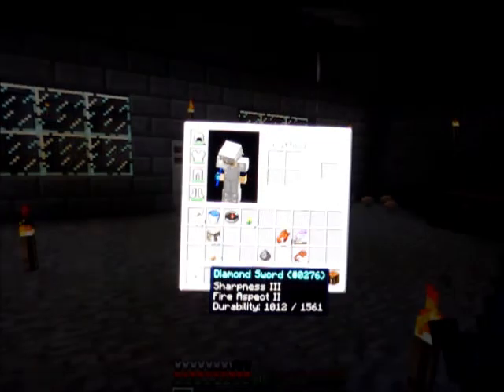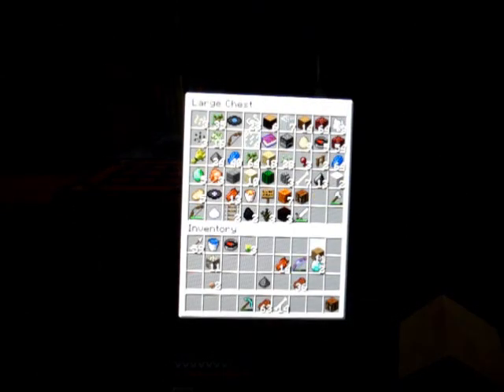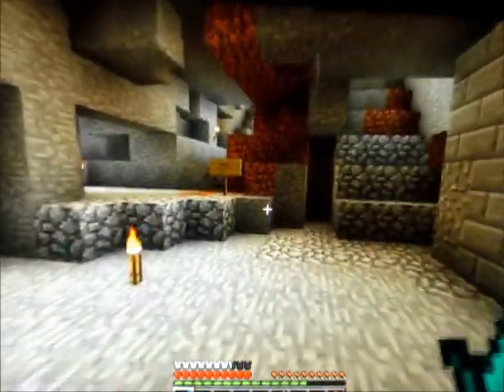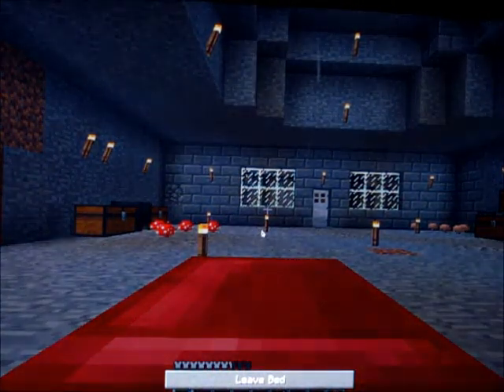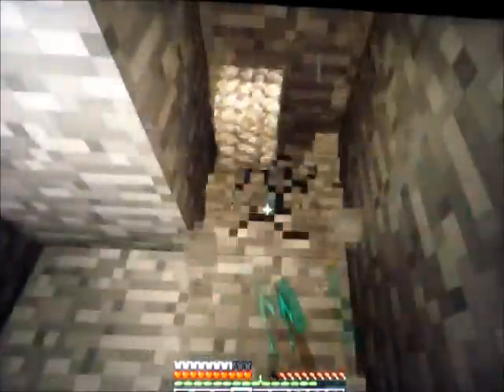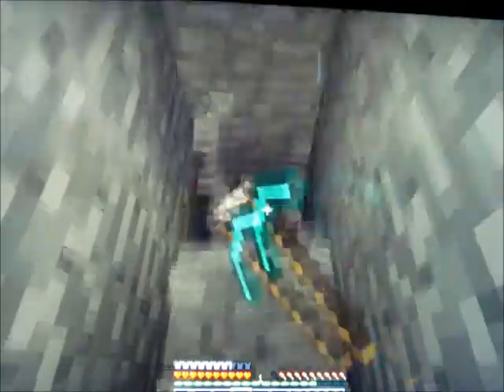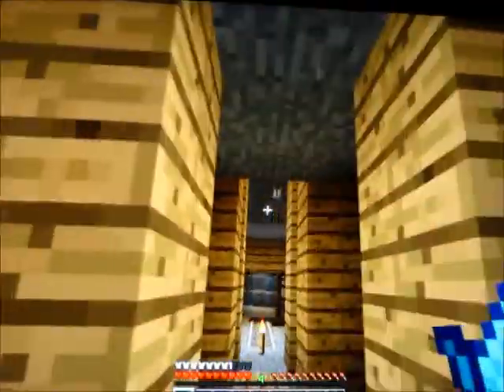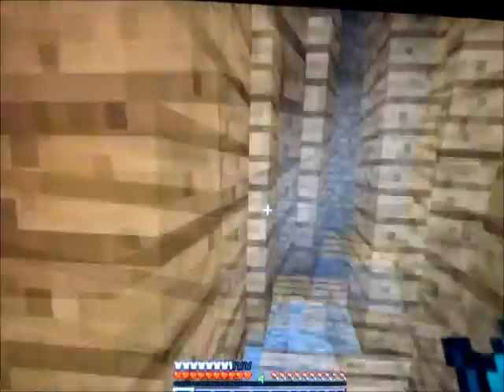Cave Dwelling - episode 65 - A DUNGEON- oh...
Seed:
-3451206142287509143